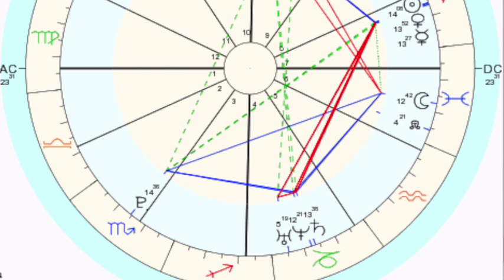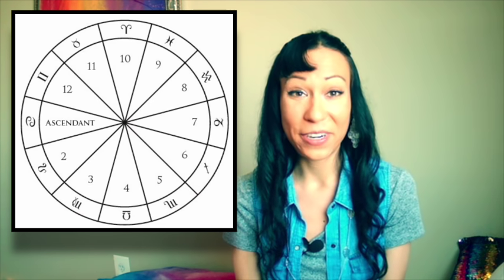May 2020 // What it means for you! // Astrology with Maya Joy!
🌠GENERATING YOUR CHART
IN THE WHOLE SIGN HOUSE SYSTEM
0:55 - 2:44

🌠SUN’S TRANSIT THROUGH TAURUS
2:44 - 6:16
Now - May 22nd, 2020

🌠SUN’S TRANSIT THROUGH GEMINI
6:16 - 10:55

🌠UNDERSTANDING THE MOON
10:55- 12:50

🌠THE FULL MOON IN SCORPIO
12:50 - 19:00
Thursday, May 7th @ 6:45am ET
17 degrees of Scorpio

🌠THE NEW MOON IN GEMINI
19:00 - 21:44
Friday, May 22nd @ 1:38pm
2 degrees of Gemini

🌠NORTH NODE INTO GEMINI & SOUTH NODE INTO SAG
21:44- 27:44
May 6, 2020 - Jan 18th, 2022

🌠VENUS RETROGRADE IN GEMINI
27:55 - 32:04
May 13th - June 25th, 2020
5-22 degrees of Gemini